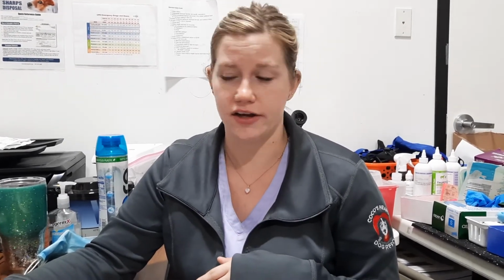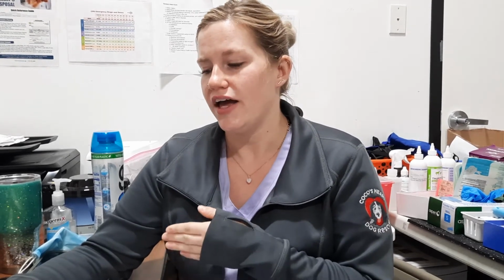Bland Diet Instructions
This video reviews directions on when and how to offer your dog a bland diet. Remember to schedule a vet visit if symptoms persist or worsen after starting.